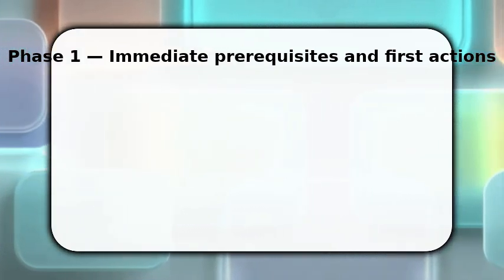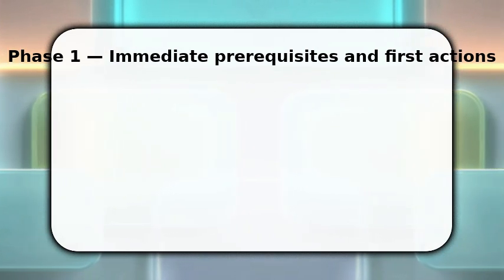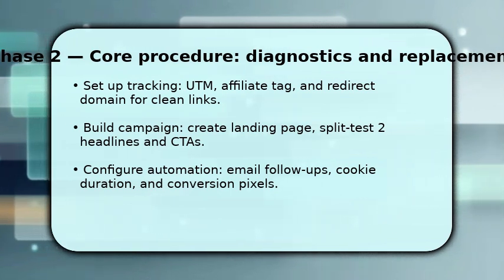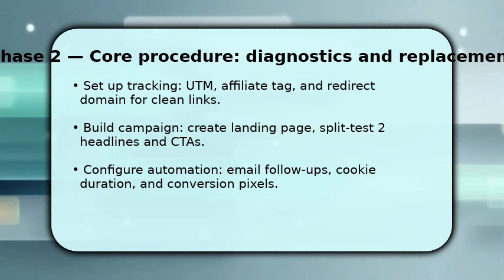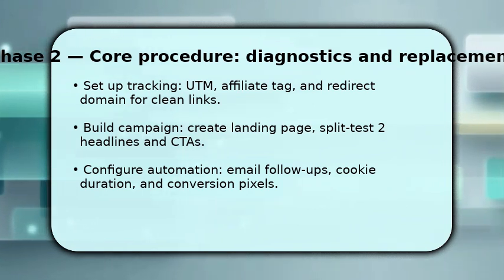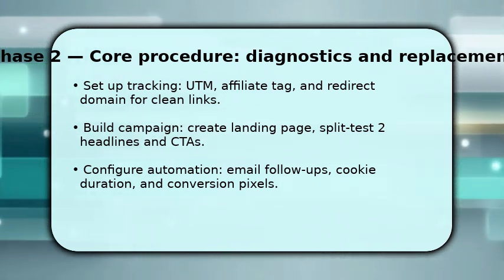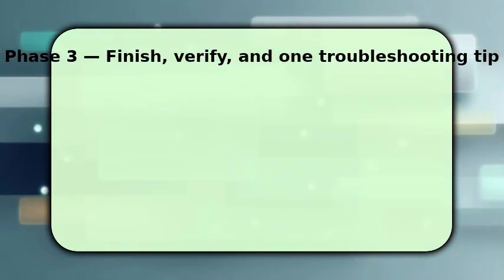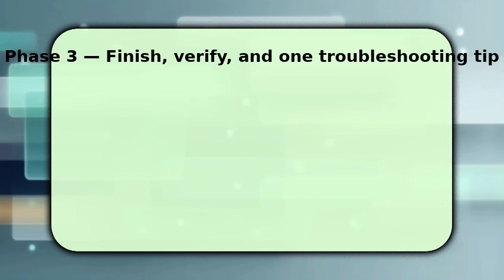How to Use Copecart for Affiliate Marketing (updated)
How to Use Copecart for Affiliate Marketing (updated) | 🔒 Surfshark VPN Deal — Stay private and secure. $1.99/mo + 3 Months Free ▸

Dive into the world of affiliate marketing using CoPeCart, an innovative platform designed to streamline your sales process. This video tutorial will guide you through setting up a successful campaign with our user-friendly interface and powerful tracking tools.

CoPeCart, affiliate marketing, online business tool, campaign setup, track conversions, ecommerce platform, digital sales strategy, conversion rate optimization, referral program, merchant account